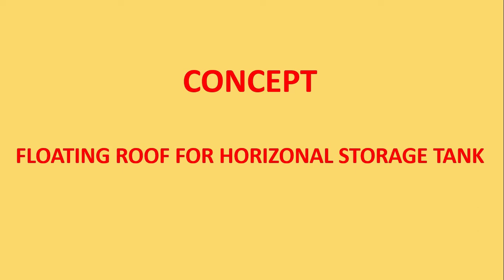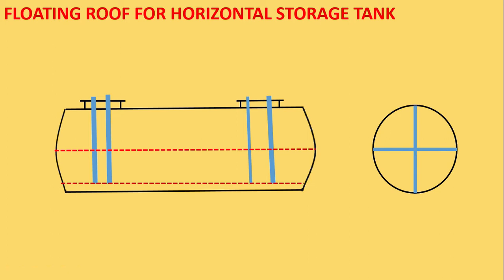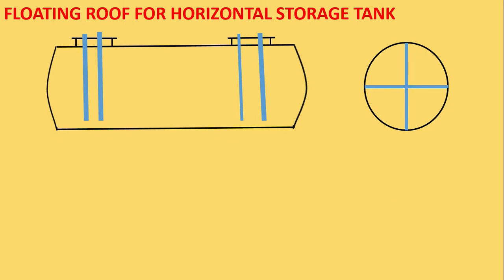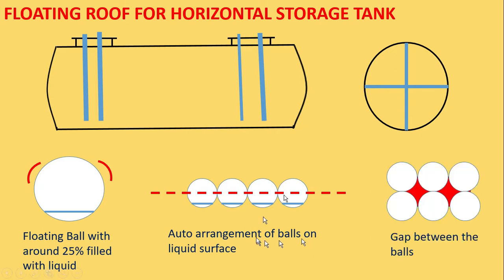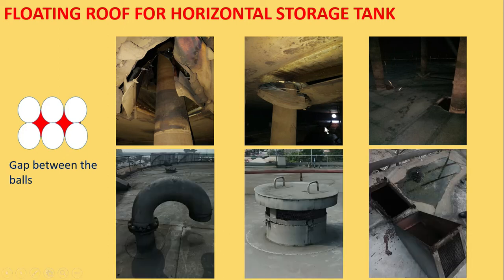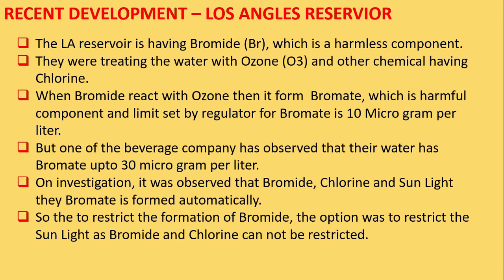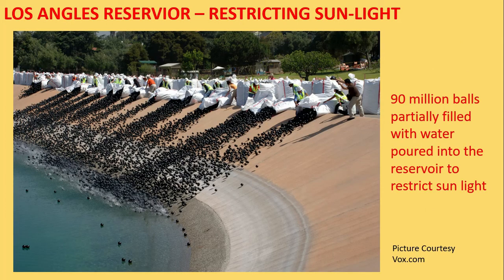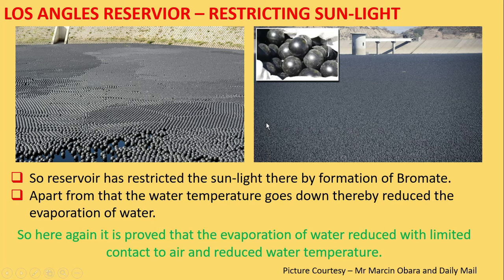Concept on floating roof for horizontal cylindrical storage tank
This concept have came to my mind around 3-4 year back but could not test it. With the current development, I got the confidence that this concept will definitely work. Since I do not have resources to test this concept and since it has large saving potential to environment / retail station, hence sharing my idea here.

In case if you test this concept then please share the result with me.